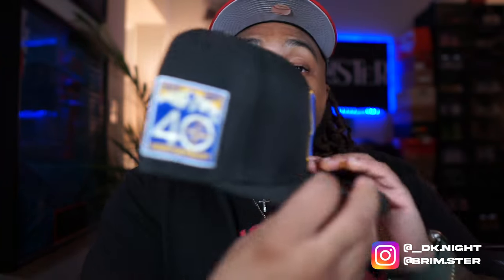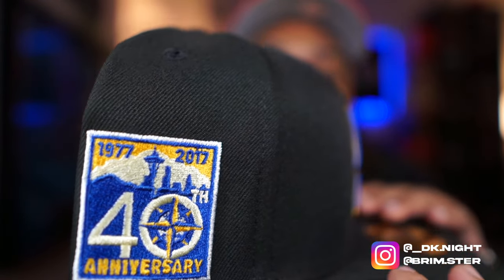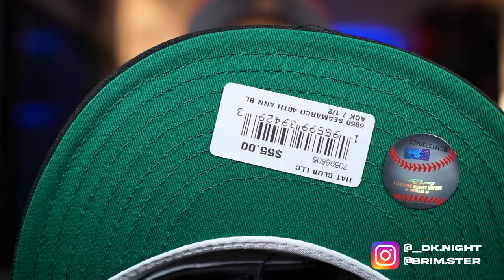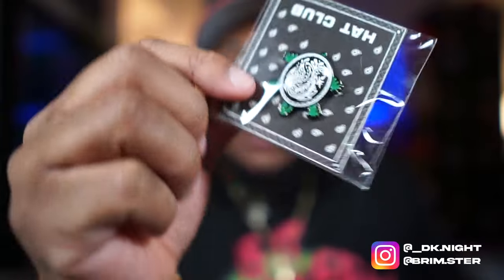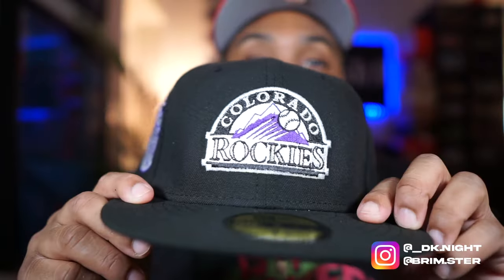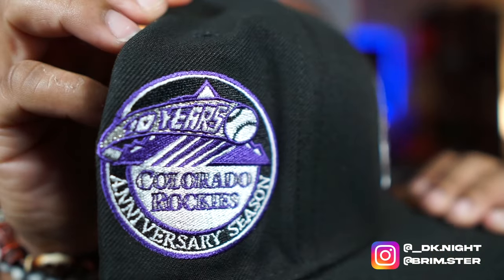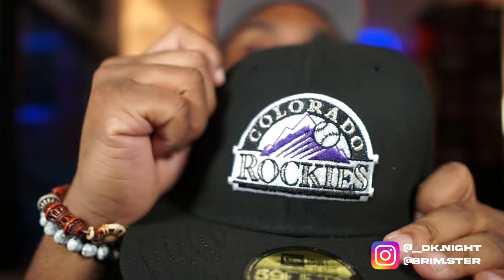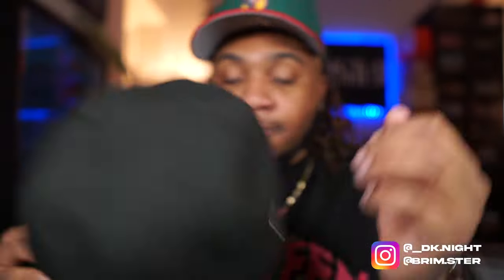FIRST GRAIL FITTED HAT PICKUP OF 2023 | TO THE DOME : HAT CLUB BLACK DOME